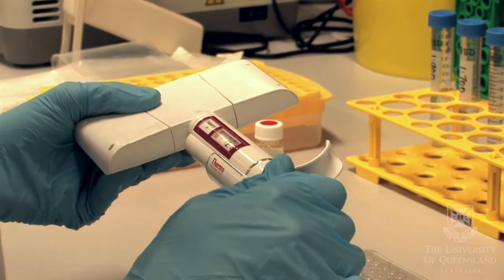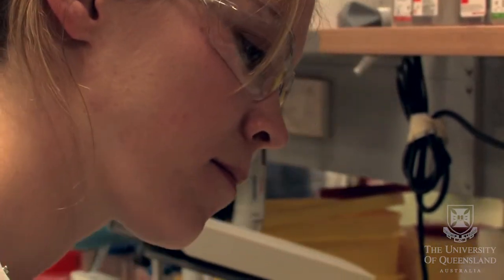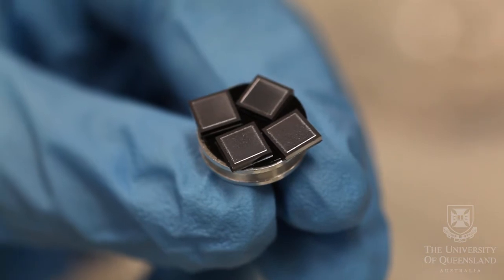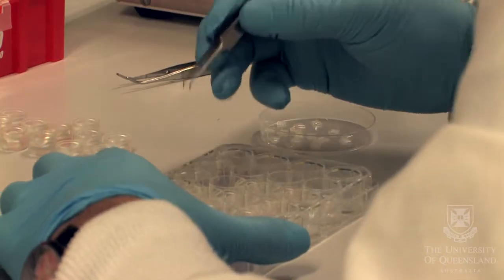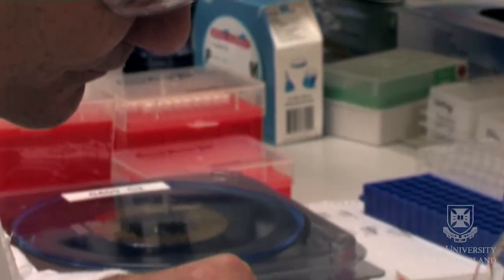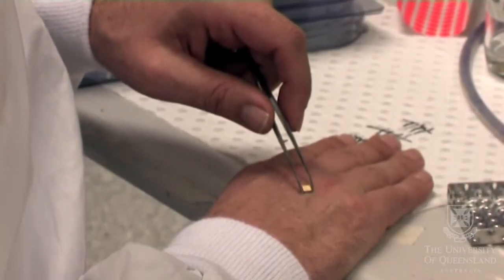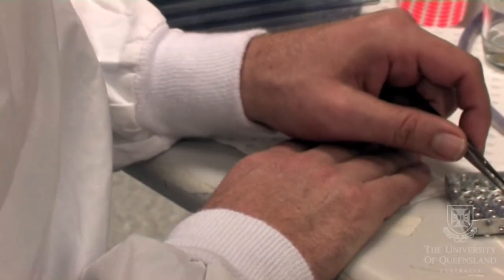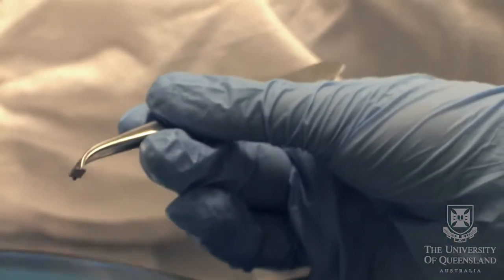Developing needle-free vaccinations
AIBN's Prof Mark Kendall is the inventor of the Nanopatch, a needle-free vaccine delivery device which is under rapid research and development to product through spin-out company Vaxxas. Watch the video to find out about Vaxxas, the science behind the
Nanopatch and plans going forward.